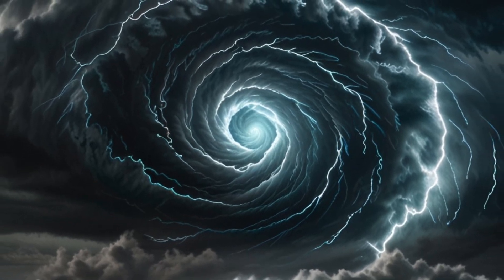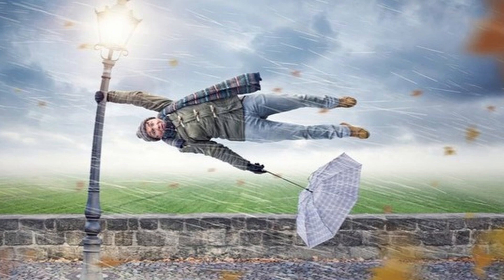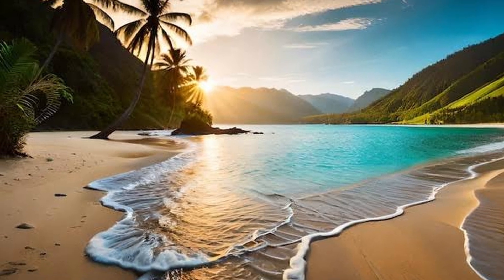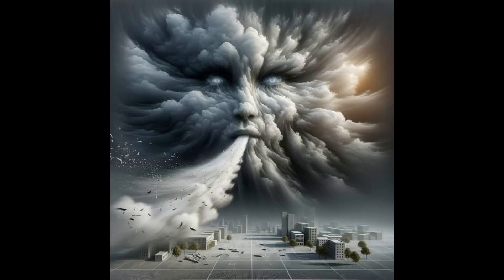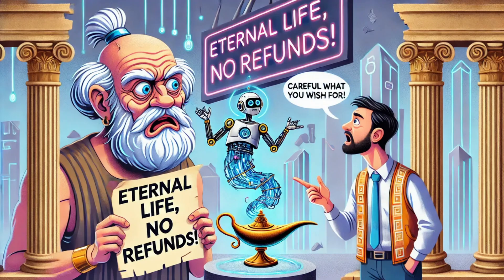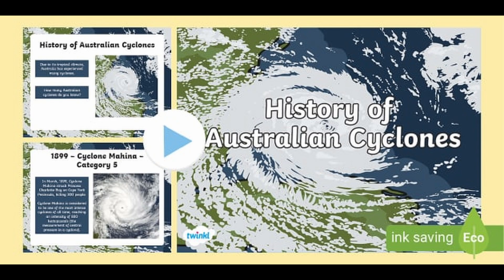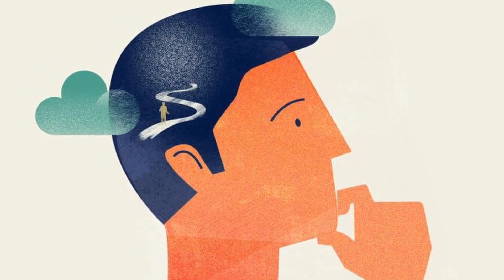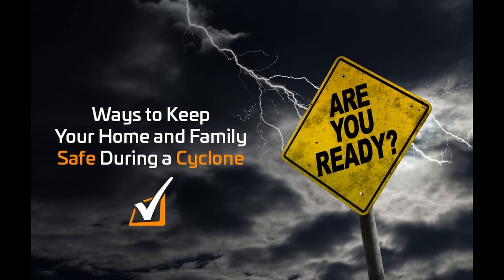WHAT IS CYCLONE - WHY IS AUSTRALIA GETTING CYCLONE? CYCLONE ALFRED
🌪 CYCLONES: What You NEED to Know! 🌪

The sky turns dark, the wind starts howling, and everything begins to spin out of control. A cyclone is coming—but what exactly is it? And why is Australia bracing for one right now?

In this video, we break down everything you need to know about cyclones:
✅ What cyclones are and how they form
✅ The difference between hurricanes, typhoons, and cyclones
✅ The dangers of cyclones and how bad they can get
✅ The biggest cyclones in history
✅ Cyclone Alfred—the new storm heading for Australia
✅ How to stay safe and prepared when a cyclone hits

From the science behind these massive storms to real-life survival tips, this is your ultimate cyclone survival guide.

🌊 Stay informed. Stay safe. Be prepared. 🌊

💬 Have you ever experienced a cyclone? Share your story in the comments!